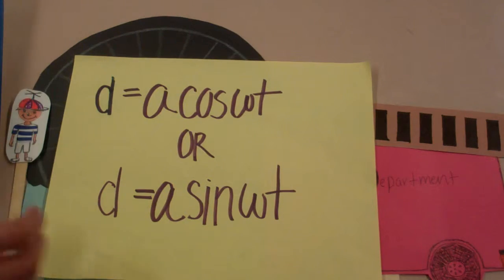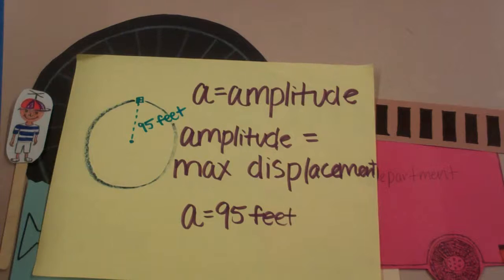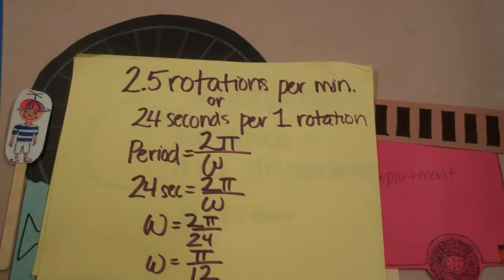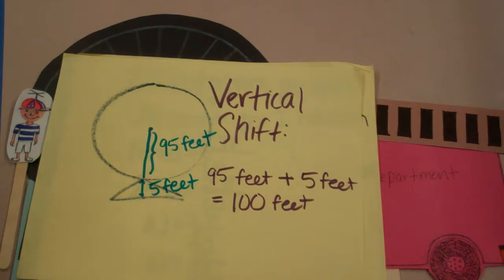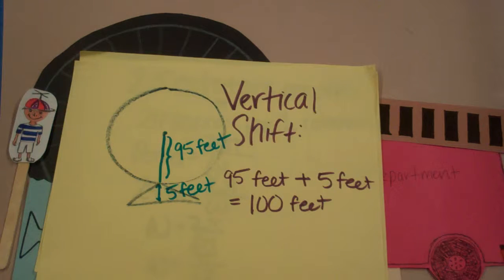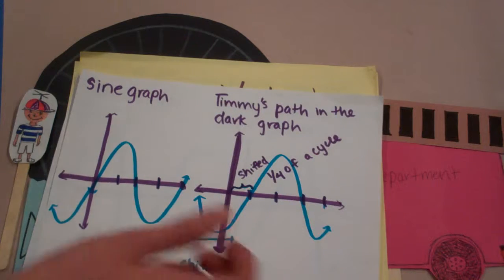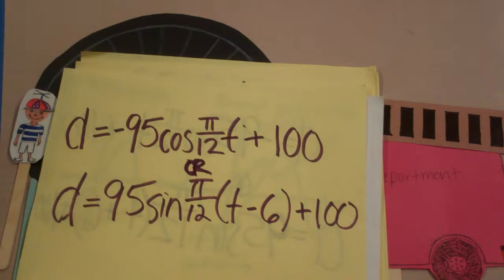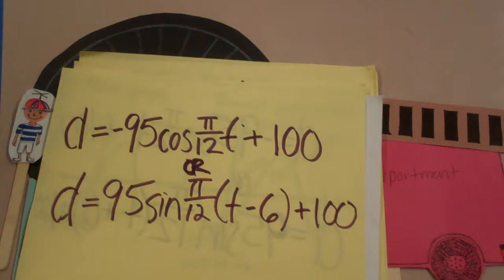Terrified Timmy is Trapped on the Ferris Wheel of Death 2